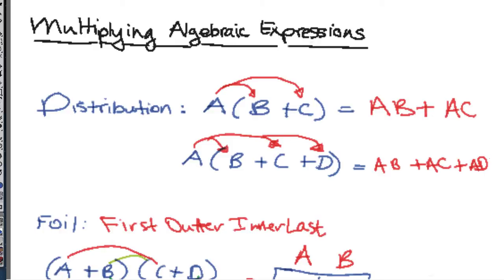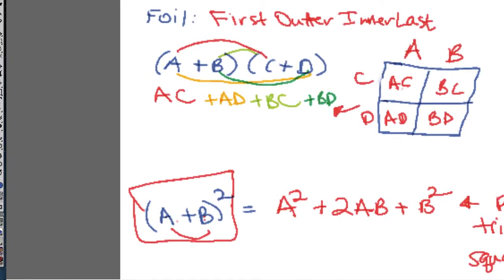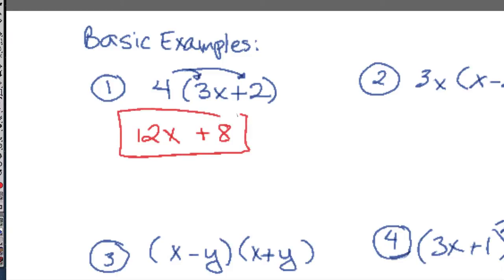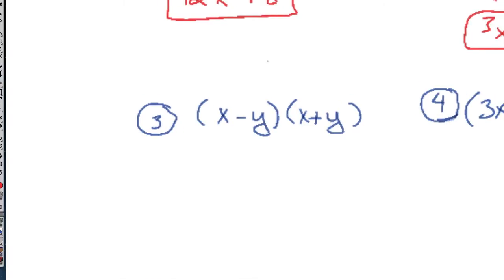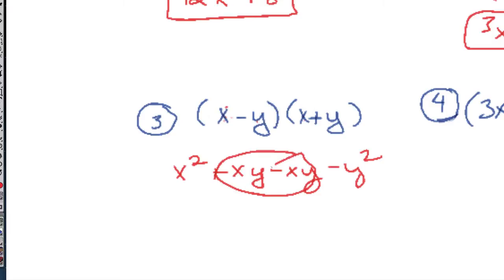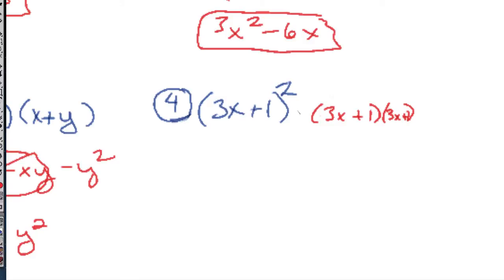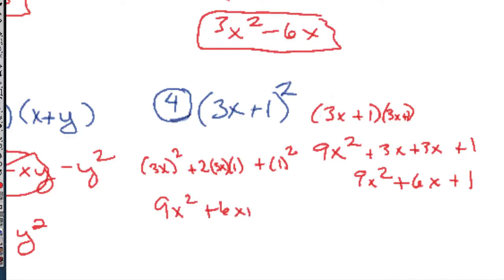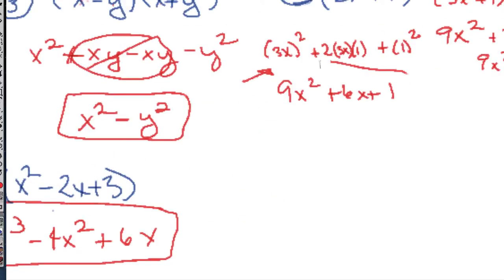[Math][Algebra]-FOIL-Beginner Example Video